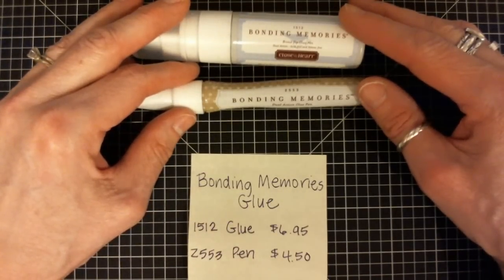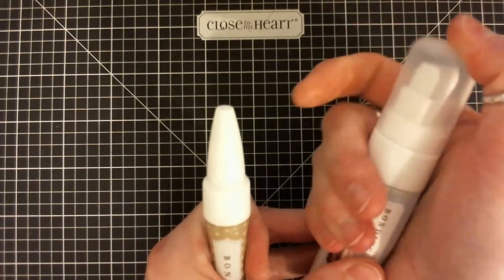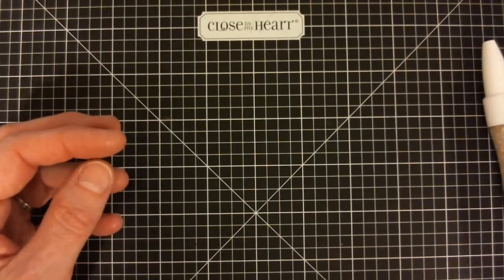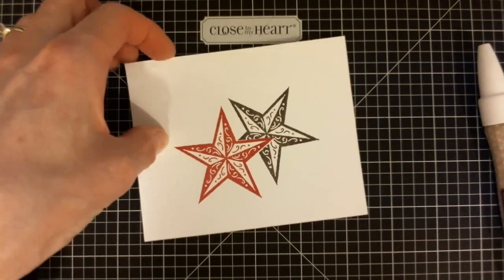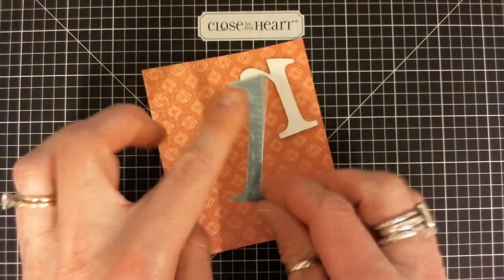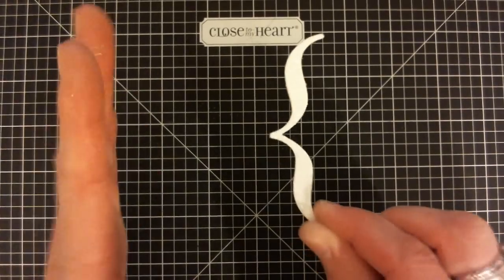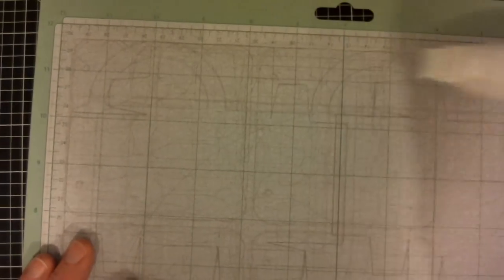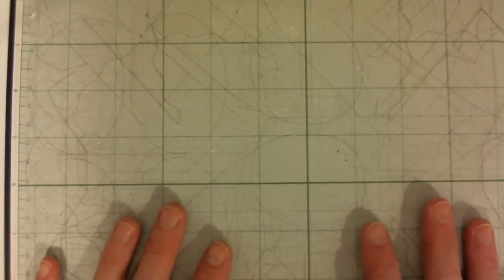Bonding Memories Glue Julie Reynolds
12 Tools of Christmas - Discover the many uses for Bonding Memories Glue, available through Close To My Heart.